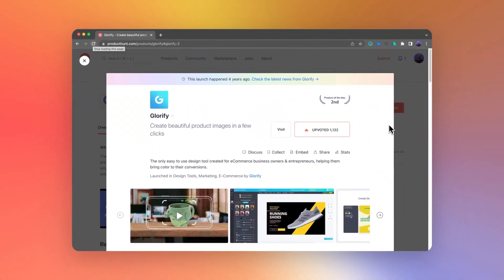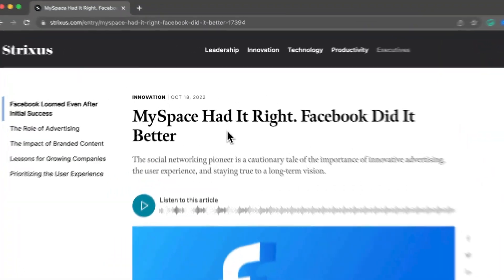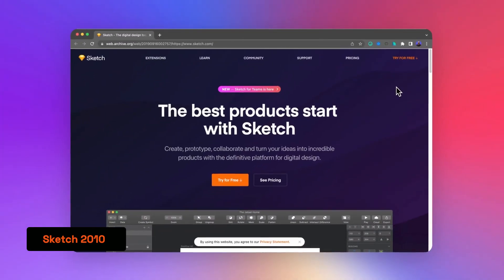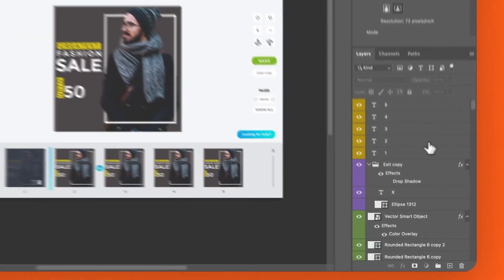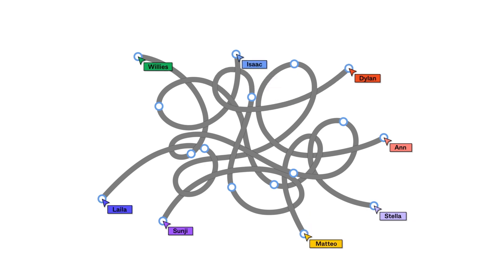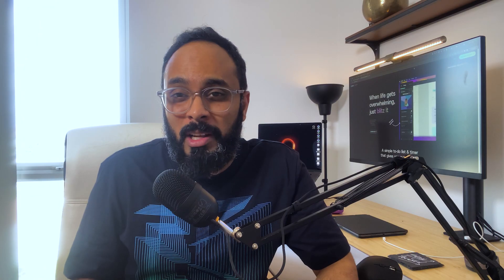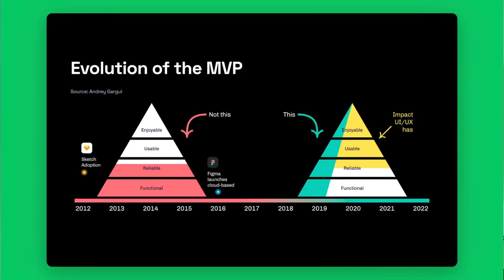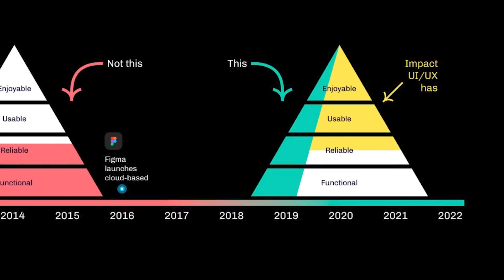UI/UX History Lesson: How Figma changed the MVP model forever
The SaaS MVP model has changed forever. With new tools there are new rules. Now there are no excuses cutting corners in design in the name of being a "scrappy startup"! You have to launch polished MVPs!

In this video I unpack all of this to demonstrate why the MVP model flipped and how SaaS founders and teams can succeed as a startup.

00:00 Intro
01:14 Why big companies re-design?
02:18 History of UI/UX design
02:58 Sketch changed everything
04:27 Figma's domination
06:04 A new way to prototype
07:35 The new MVP model was born
09:02 Outro

Media & Info References

- WallStreetJournal
- Andrey Gargul

- What I used to record my screen for this video
- The UI/UX design everyone loves
- The legacy UI/UX design tool that lives on

Startups I am currently building:

- A VC-backed SaaS design tool startup
- A productized UI/UX service platform
- a personal productivity tool that keeps you in flow state